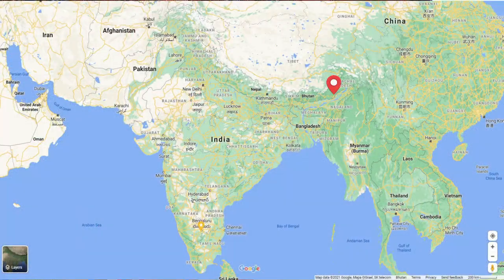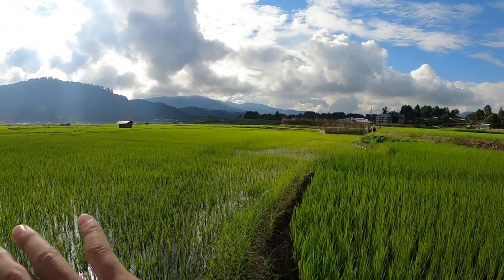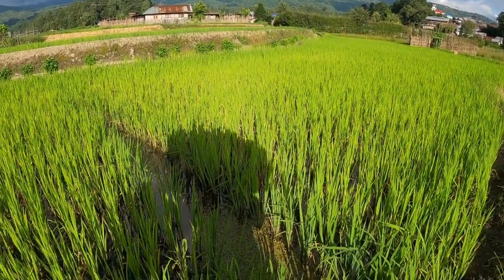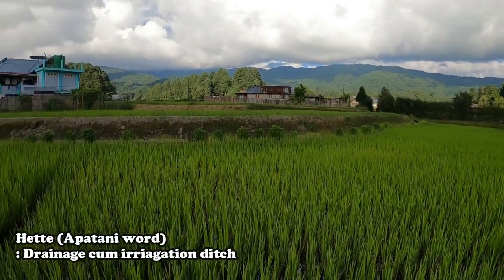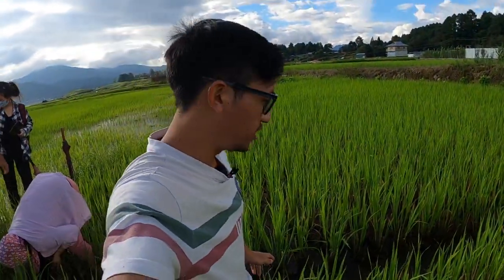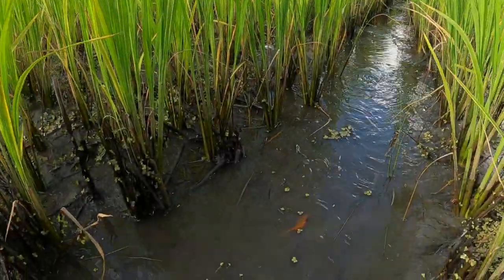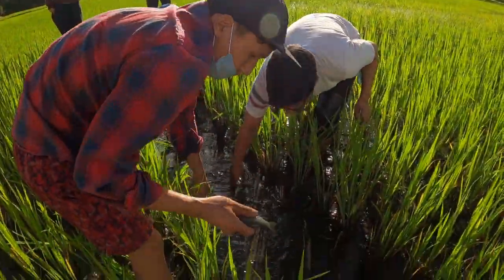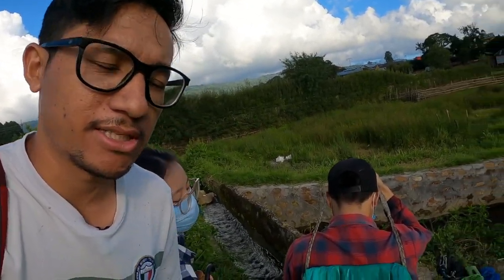Ziro EP-04 | Harvesting fish from Paddy field | Paddy cum fish farming of Apatani Tribe of Arunachal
Episode-4 of Ziro Series.

The paddy cum fish farming of Apatani Tribe of Arunachal Pradesh.
This is a small video of how Apatani Tribe people harvest fish from their paddy field.